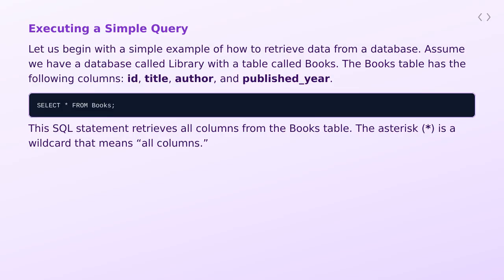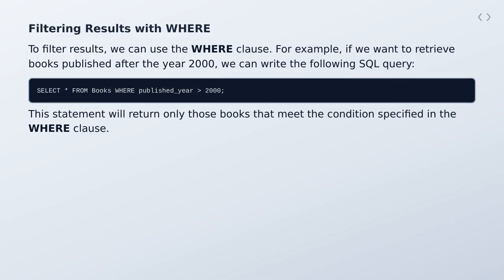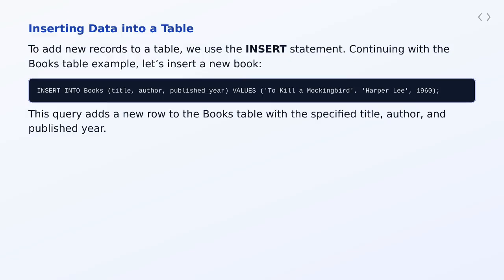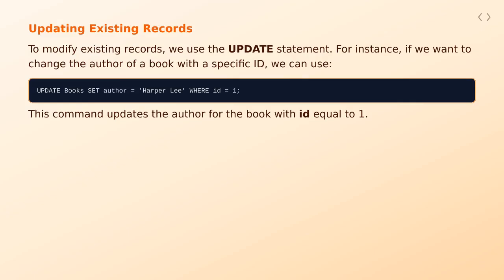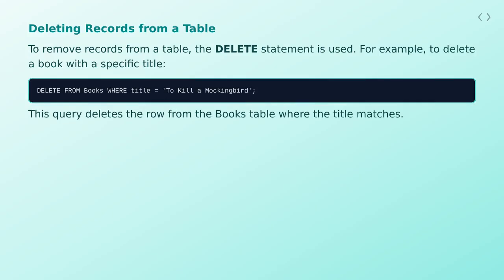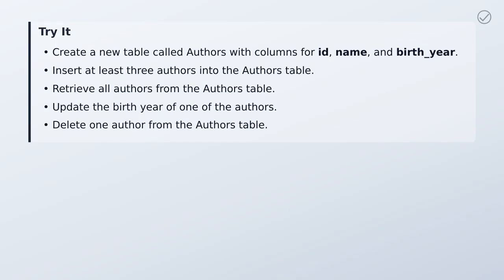8.6 SQL Fundamentals